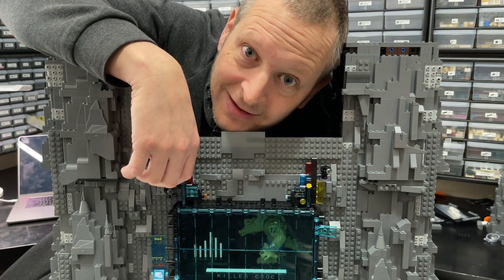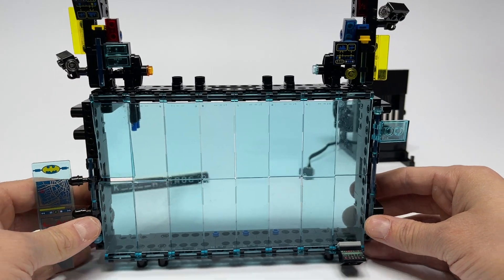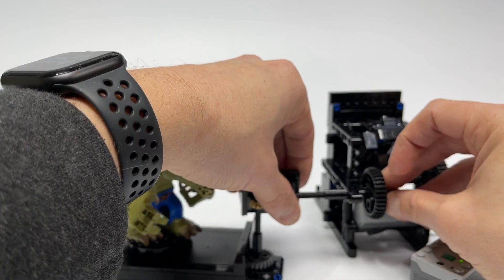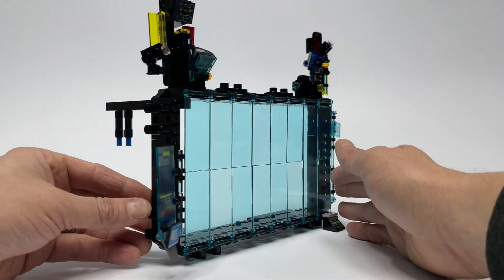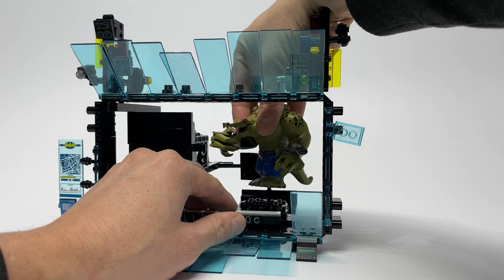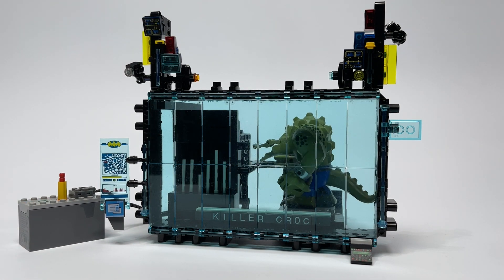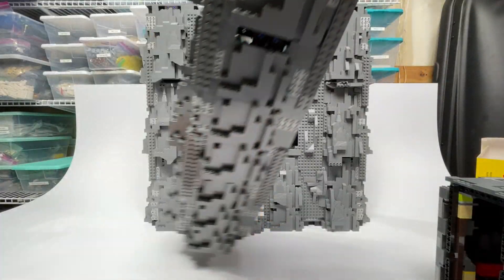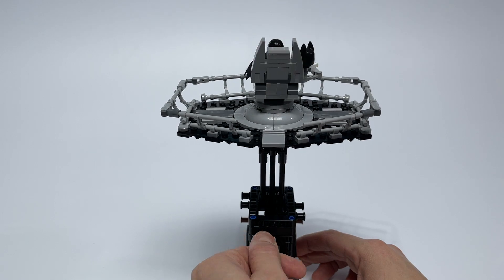LEGO Killer Croc Motorized Computer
An inside look into my motorized killer croc bat-computer.